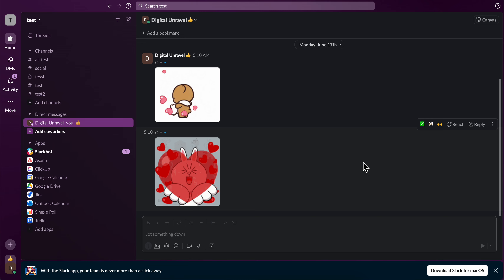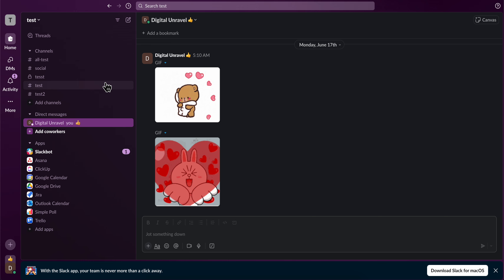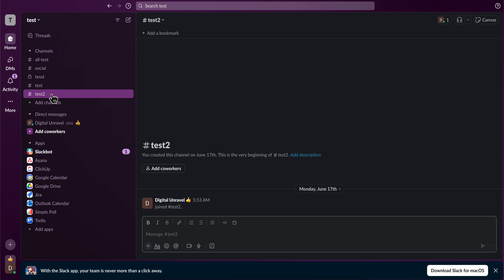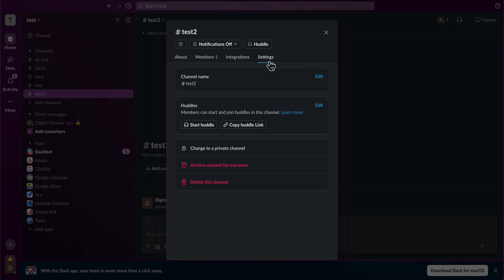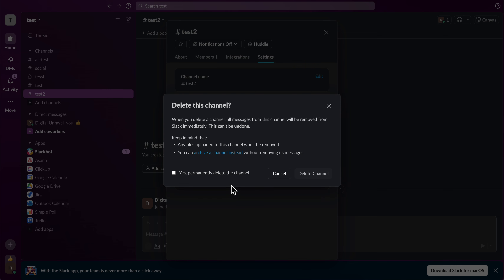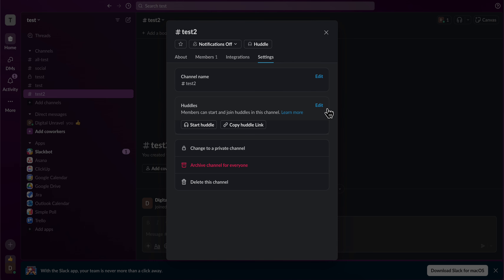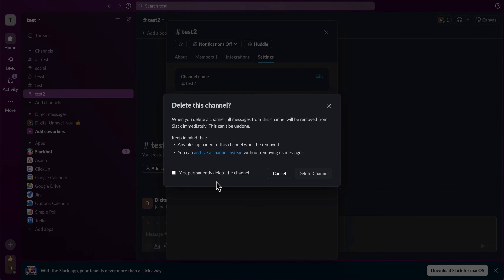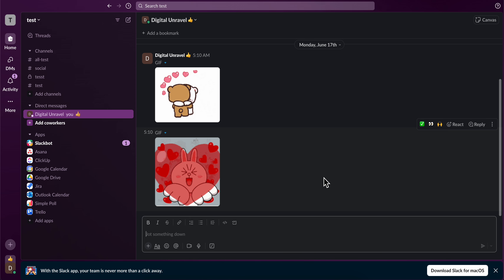HOW TO DELETE A CONVERSATION ON SLACK (2025)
HOW TO DELETE A CONVERSATION ON SLACK

In this video we show you HOW TO DELETE A CONVERSATION ON SLACK. If you want to know HOW TO DELETE A CONVERSATION ON SLACK then this is the perfect tutorial for you.